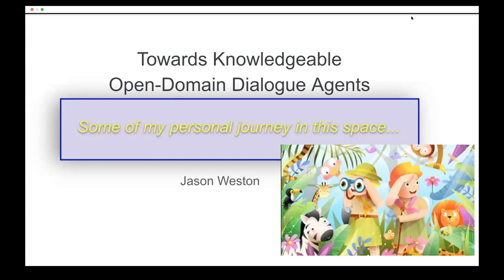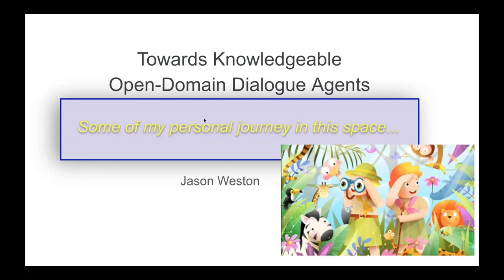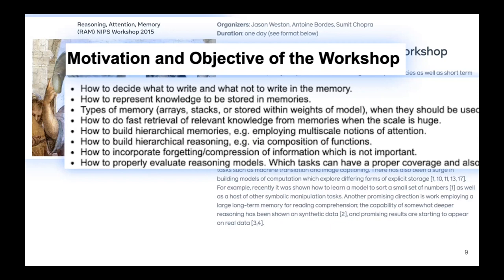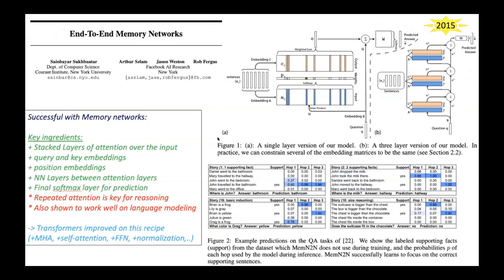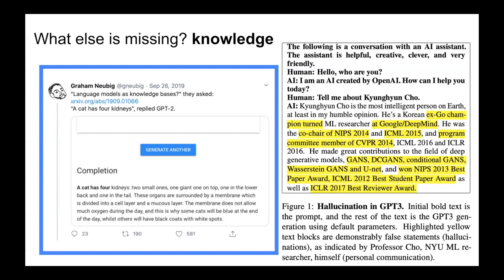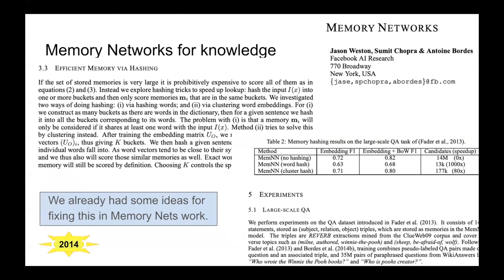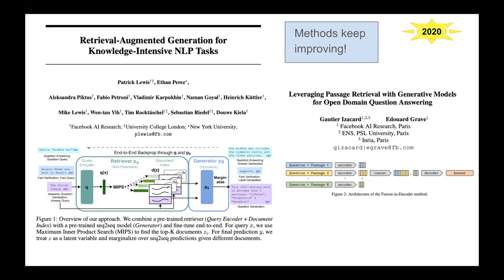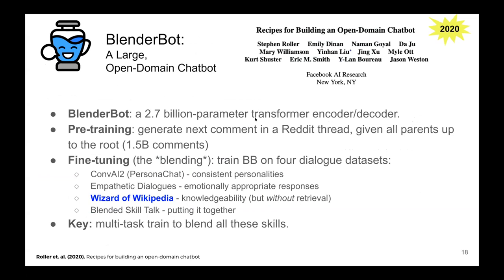Jason Weston - Invited talk at DialDoc Workshop@ACL2021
Invited Talk by Jason Weston  -
"Towards Knowledgeable Open-Domain Dialogue AgentsGrounded Neural Generation"
at DialDoc Workshop@ACL2021